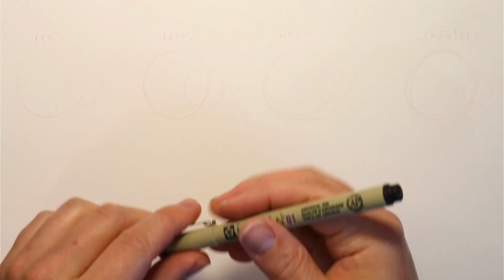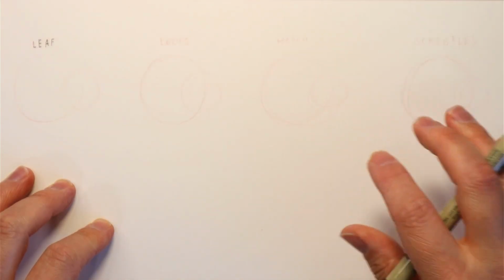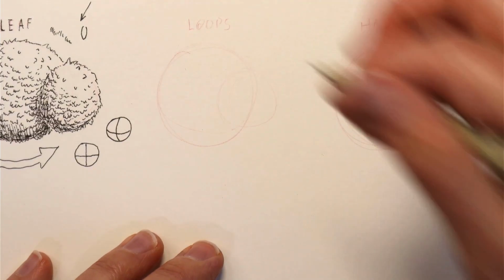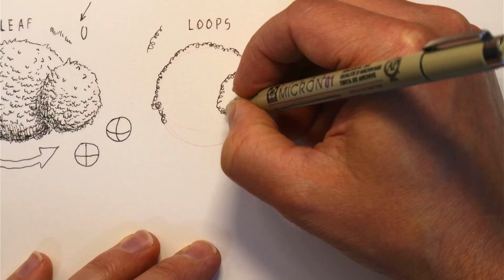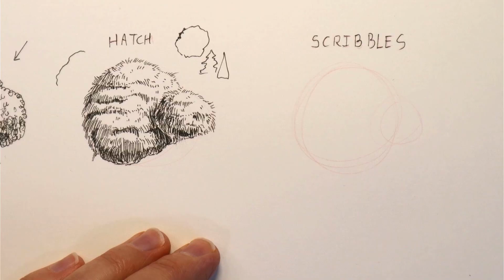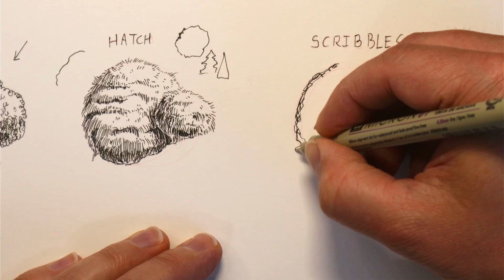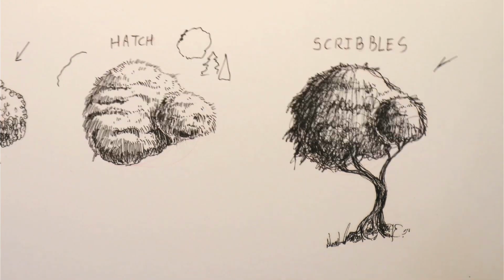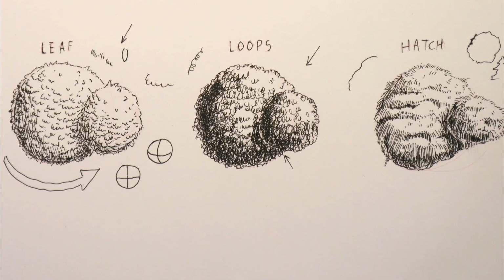How to Draw Trees - Leaves and Canopies (Part 4)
Ink Tech 16: Trees Part 4

Timestamps:
0:00 - Leaves and Foliage in Trees
0:44 - Reviewing prior trees and hatching
1:34 - Strategies for Leaves and Canopies in Trees
1:50 - Supplies explained
1:59 - Leaf Patterns
8:16 - Loop Patterns
13:00 - Hatching Patterns
18:16 - Scribbling